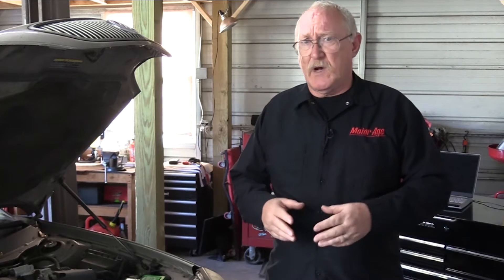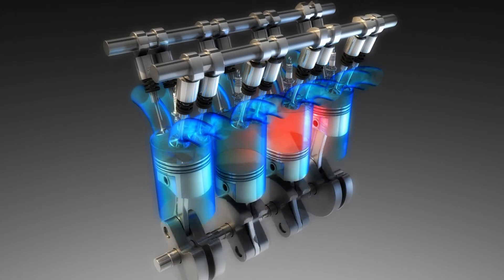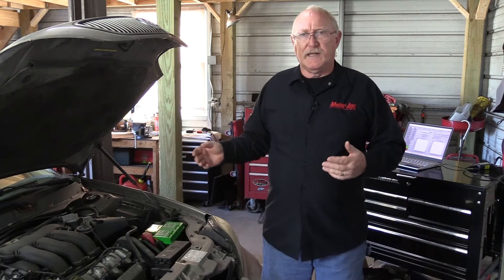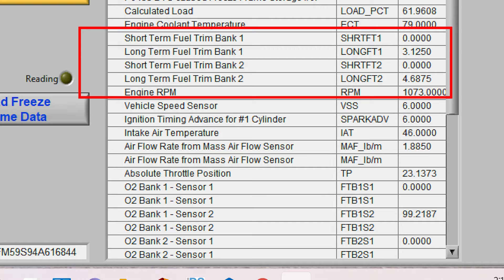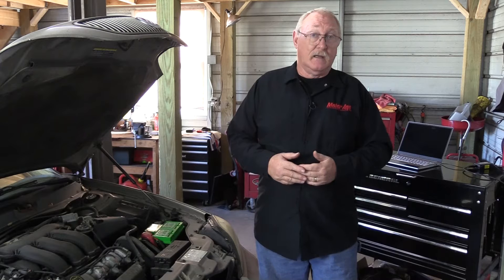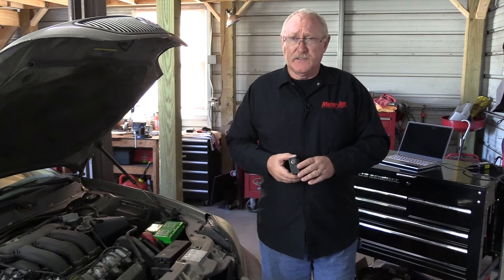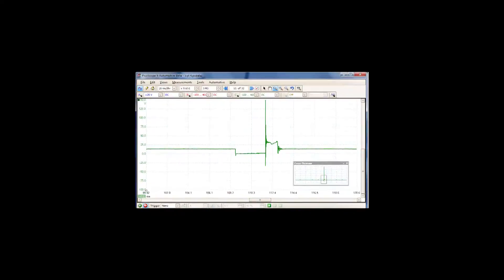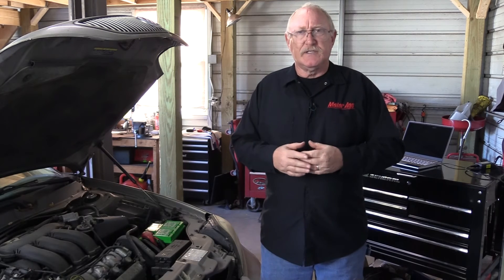Service Done Right #6: Troubleshooting The P03xx Misfire DTCs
Misfire DTCs, or Diagnostic Trouble Codes, are one of the top 10 reasons for a Check Engine Light. And the top repair made is spark plug replacement - but that doesn’t always solve the problem.

More coming up on today’s “Service Done Right”!